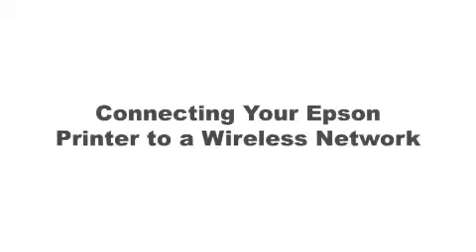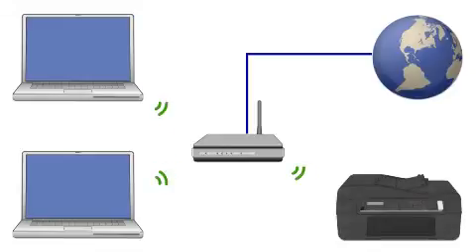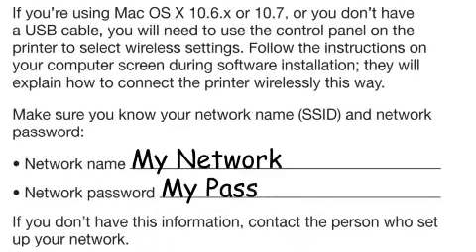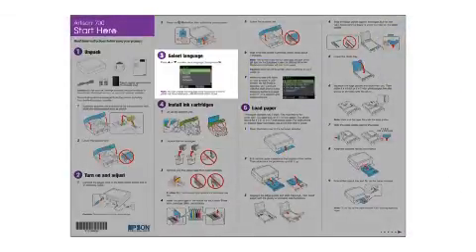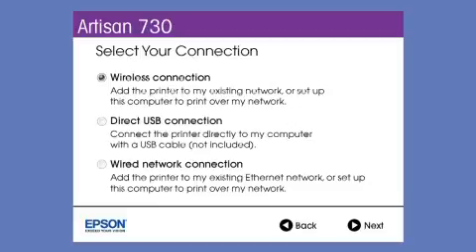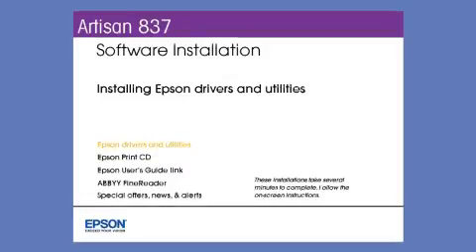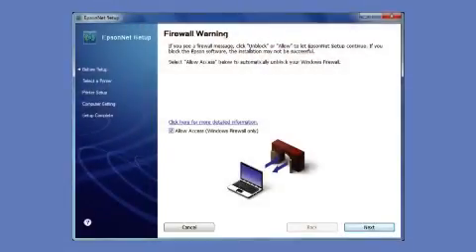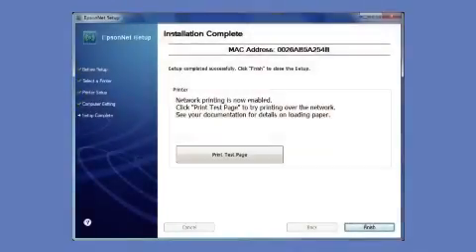Epson Artisan 730: Wireless Setup Using a Temporary USB Connection